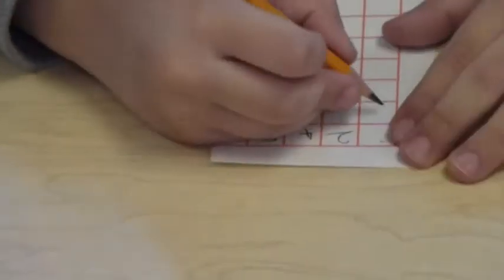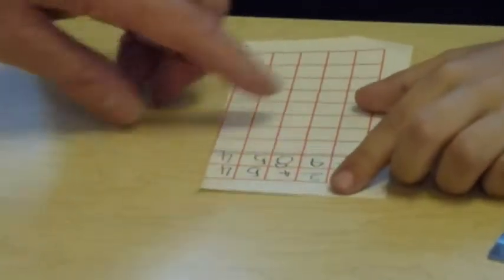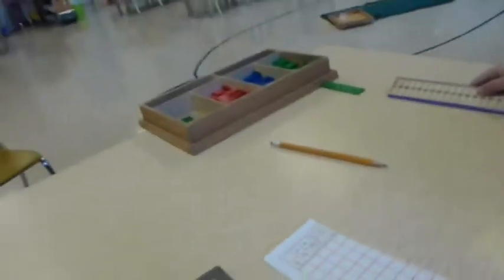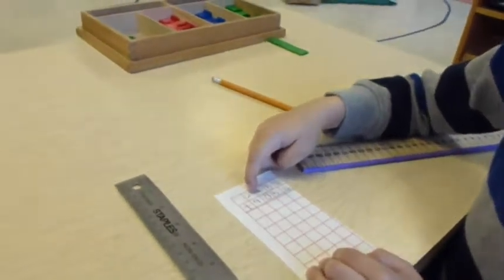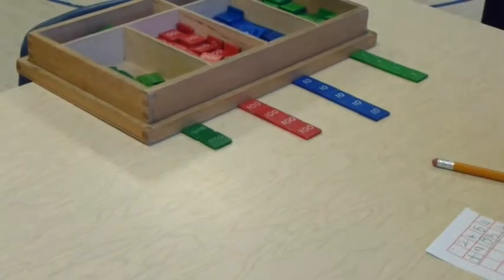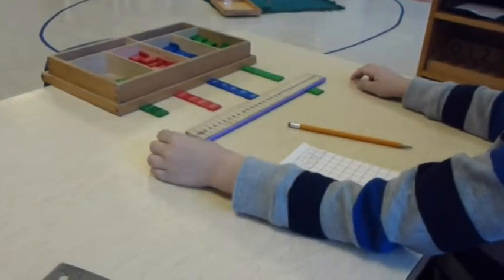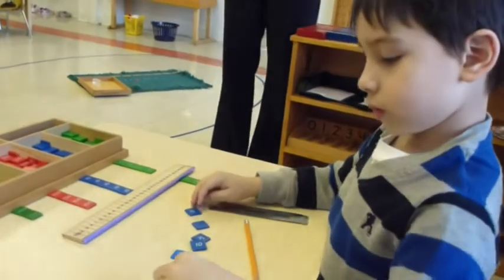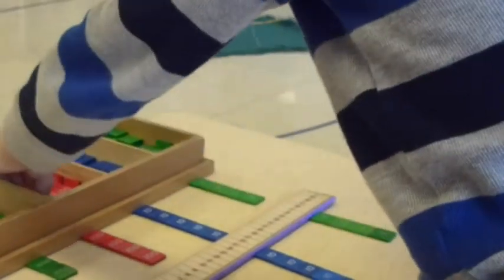Jake learning addition (Stamp Game)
Montessori